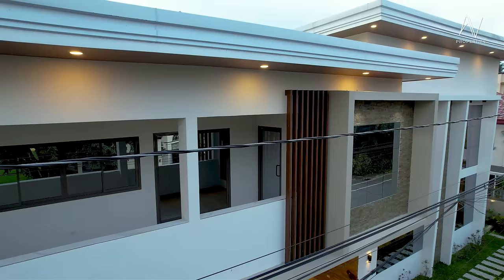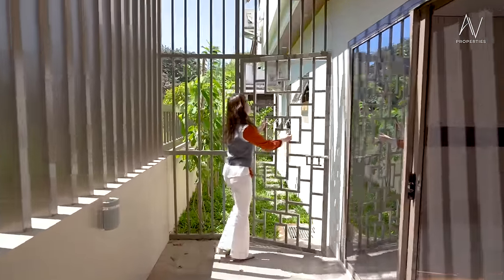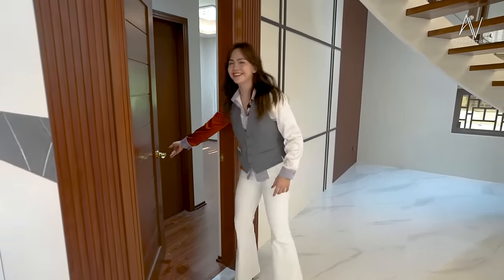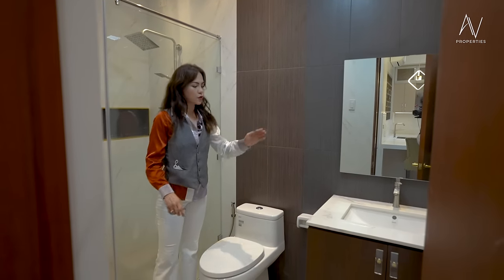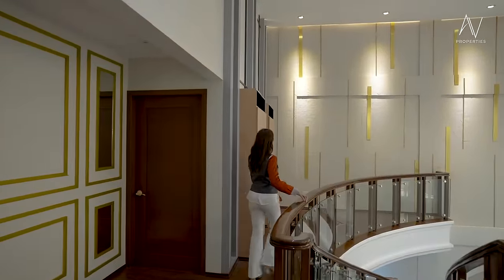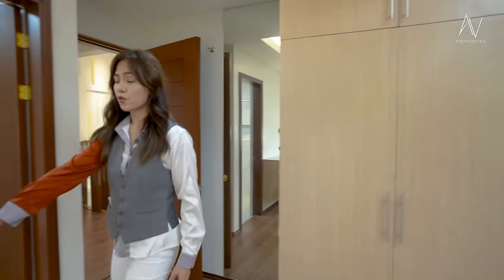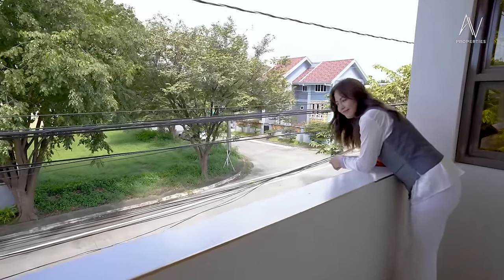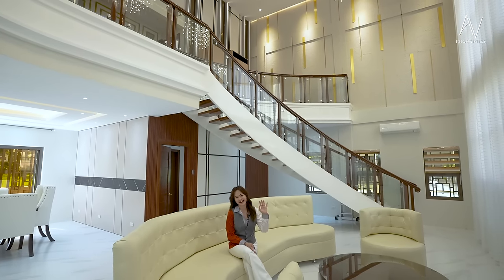House Tour 102 • Touring this Stunning Designer Home with Hotel-themed Interior Design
Bright & Elegant Brand New House in Kawit Cavite

📍 Near Cavitex Kawit Exit

4 Bedrooms
5 Bathrooms
2-Car Carport
Bar area
Main & Auxiliary Kitchen
Family Room

Features:

• Reflective frameless glass windows
• 8 CCTV Cameras
• 4 TV sets
• Piped-in audio system at 1st floor (using BOSE speakers)

• 8 mini-split A/C systems
• Fully furnished (custom made furnitures and appliances)
• Interior designed (wall claddings)
• Fully landscaped lawn with frog grass, rare fruit bearing trees and ornamental plants
• With food waste disposer at daily kitchen sink
• Walk-in closet at Master Bedroom
• Huge balcony at 2F with sink
• Mini bar at family room at 2F
• Long span insulated metal roofing panels
• Solid wooden doors (made of mahogany)

Asking Price:
💰 ₱40,000,000 Negotiable

📱 Viber / Whatsapp